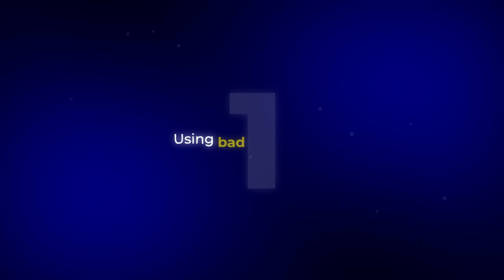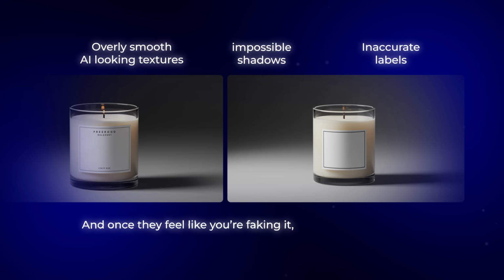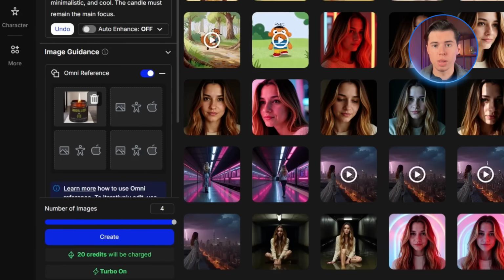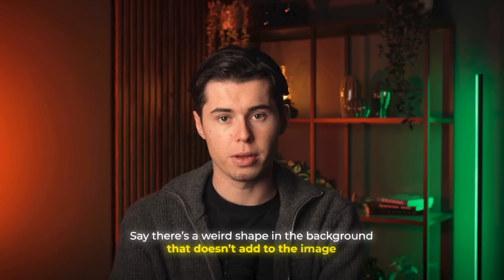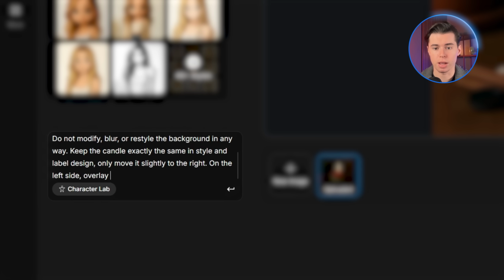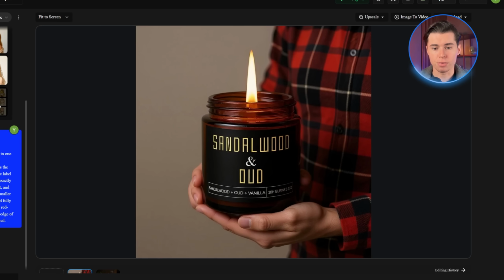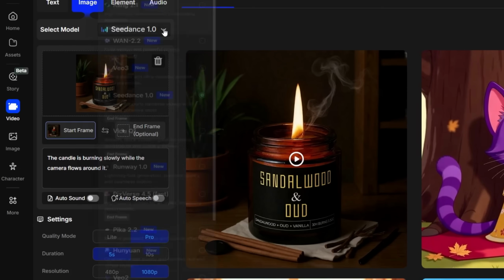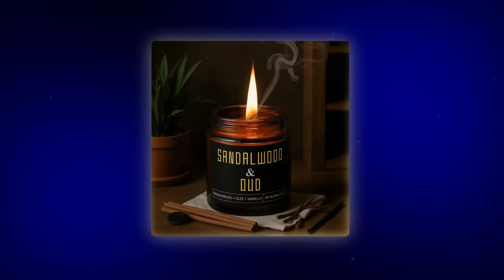I Generated 1,000 AI Product Images, I Wish I Knew this Sooner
AI product photography is currently THE winning strategy when it comes to creating image ads or any other sort of promotional content to sell your products, however it's not always as straightforward as you might think! Which is after why testing many tools and generating tons of product images myself, I'll share my lessons and show you how to make the best product images with ai!